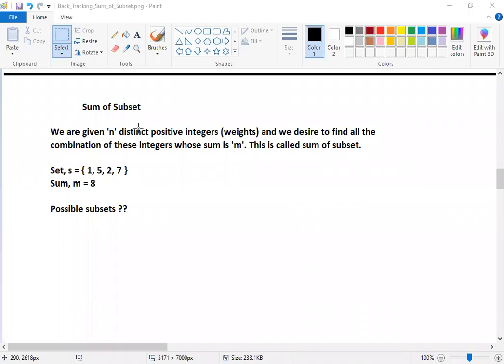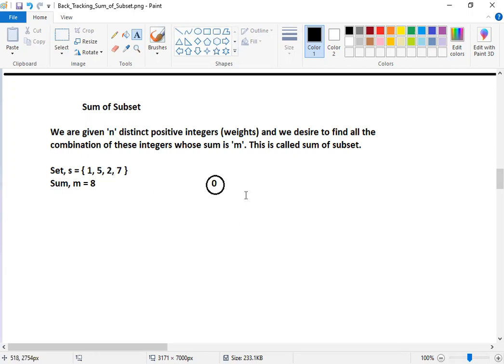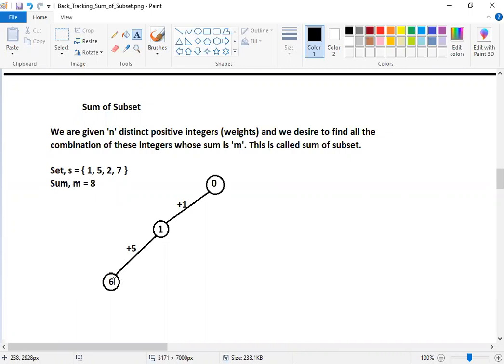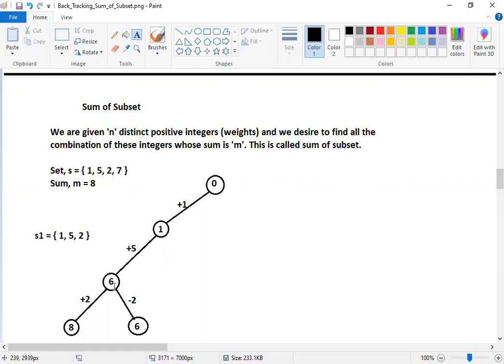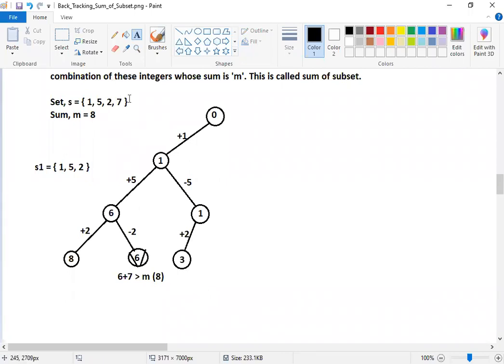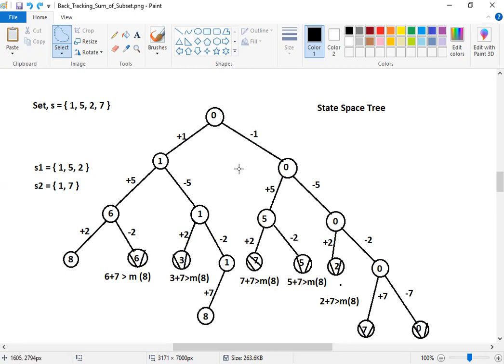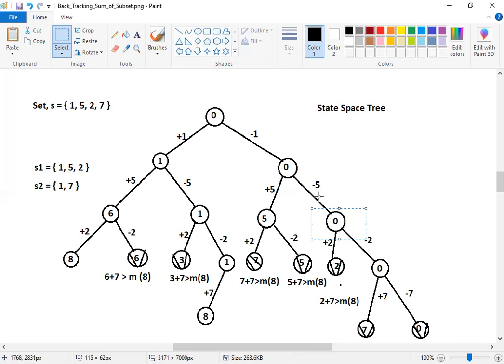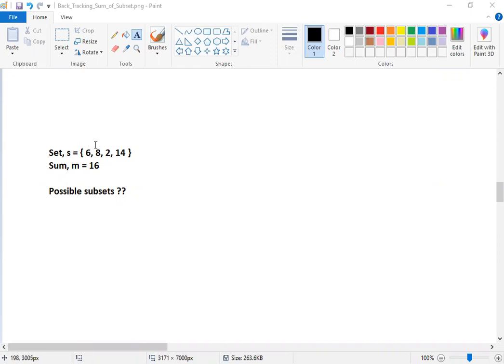DAA Class 40 - Back Tracking - Sum of Subsets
Semester - IV
Concepts - Unit 5 - Back Tracking - Sum of Subsets